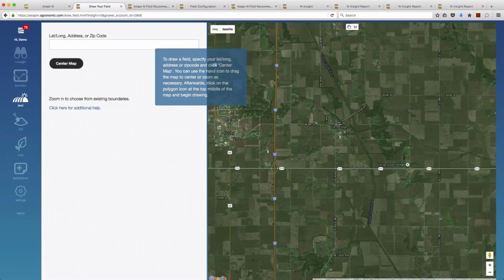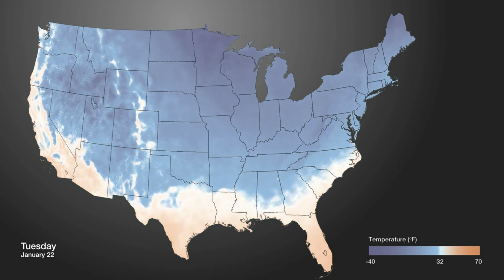NCEI Adapt N video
Final film